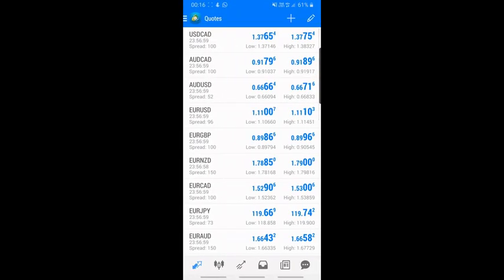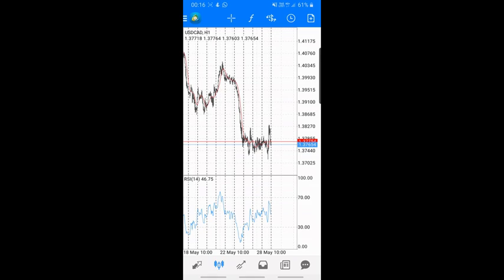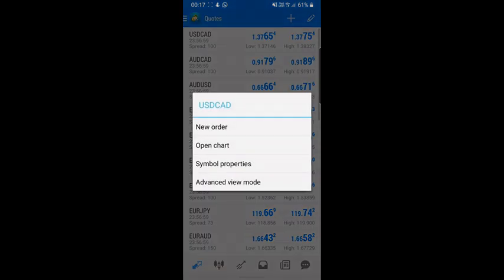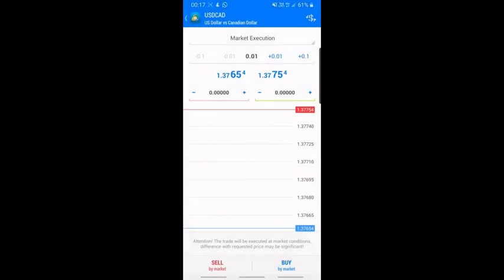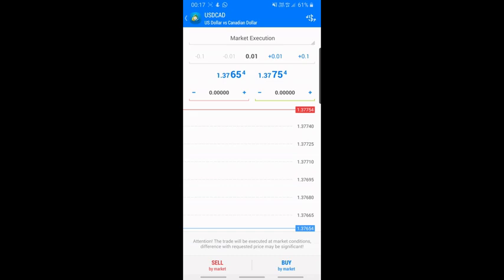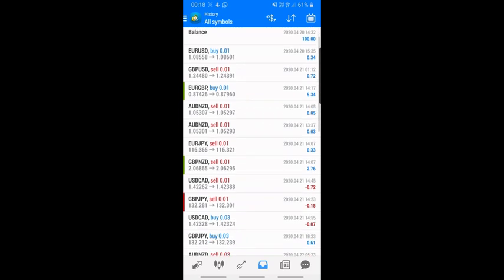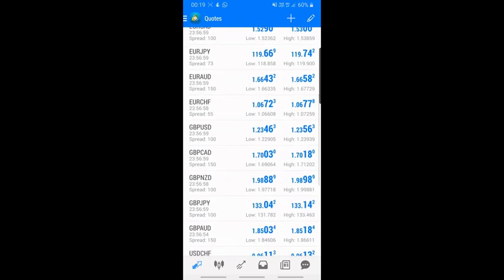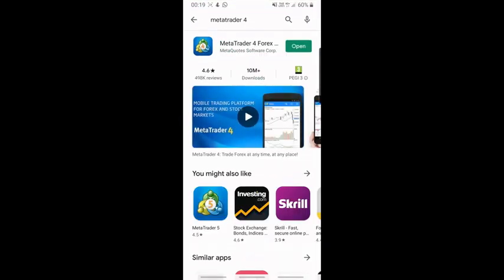Make money using your Smart Phone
In this video you will learn how to use your mobile to earn money. Also you will learn how to use Meta Trader 4. I hope you like the video and please comment so i can know if you are interested for more videoes like this. It is just the beginning. Forex Trading for beginners.